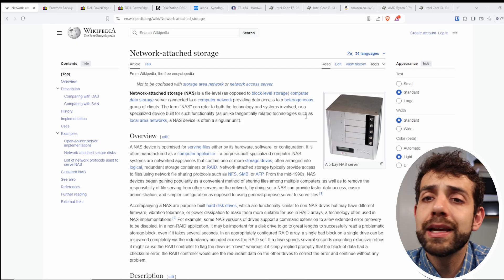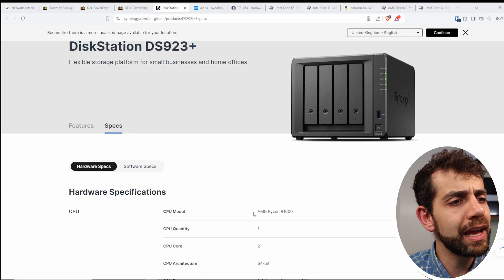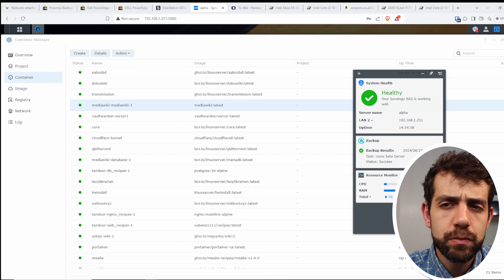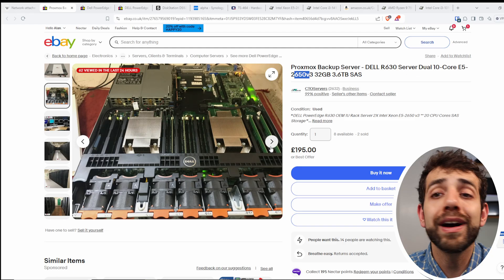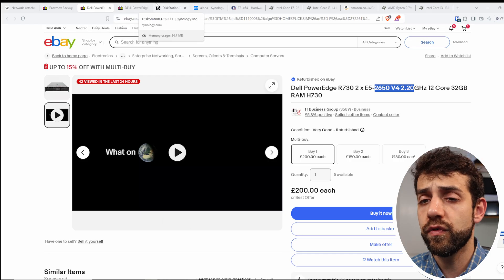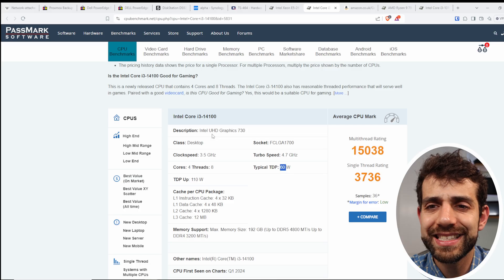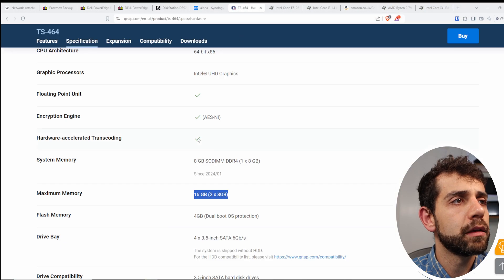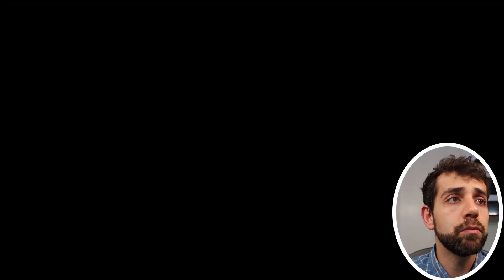What is the difference between Home Server and NAS that you should choose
In this video, a little more about the difference between NAS (network attached storage) and a server.

It is always good to know what needs to be improved.